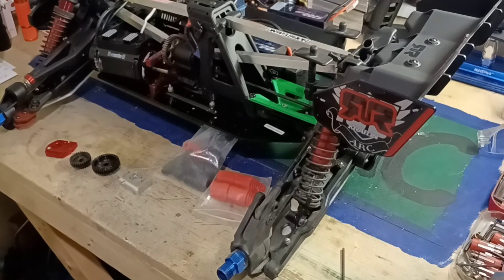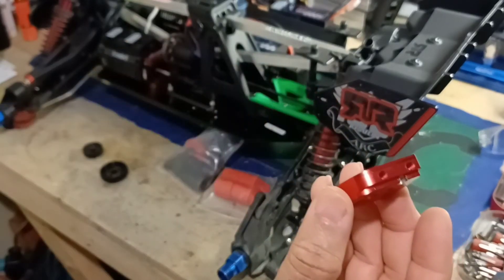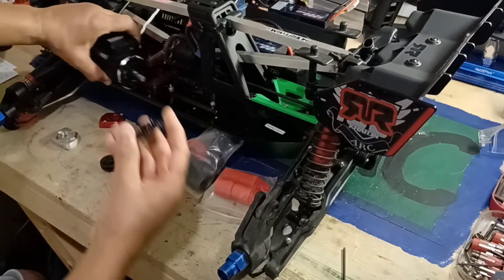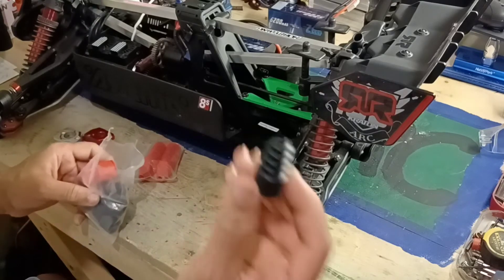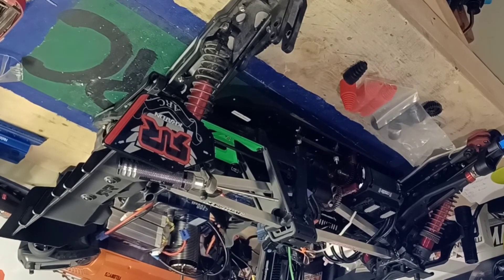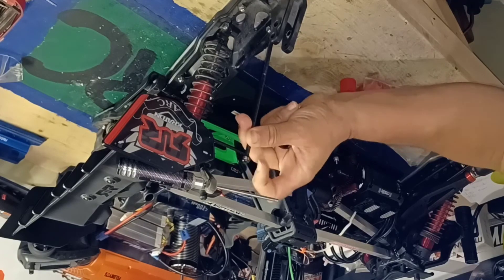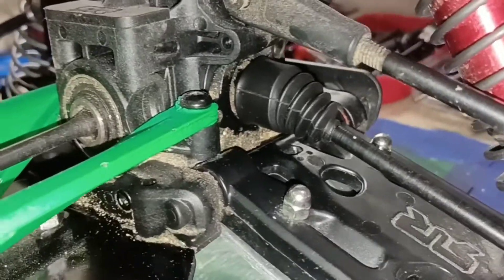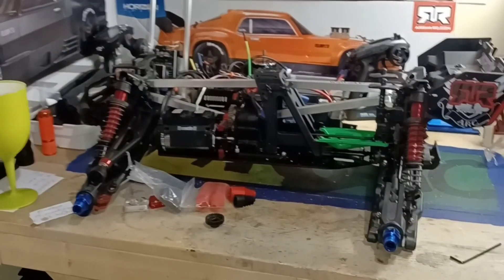Arrma Kraton 8S, axle boot install + other upgrades, ✅it out 😎👍🏼✌🏼...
Arrma Kraton 8s getting some  needed upgrades, like new motor mount n axle boots.